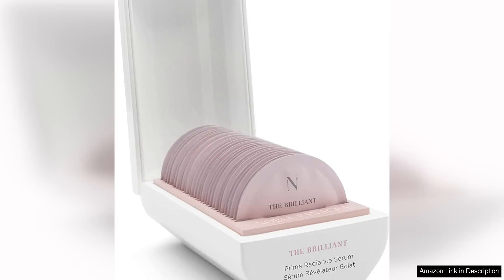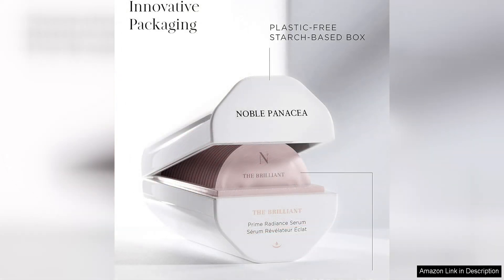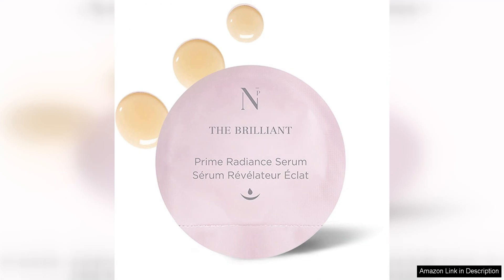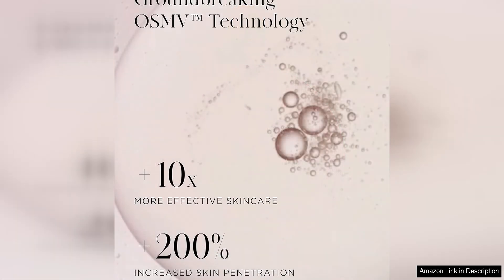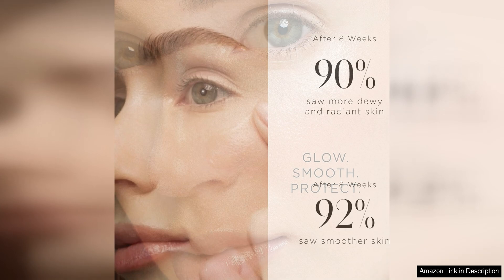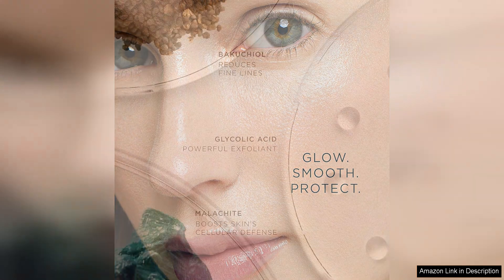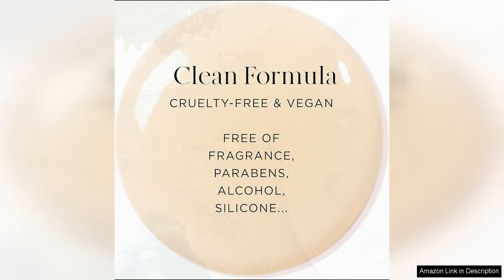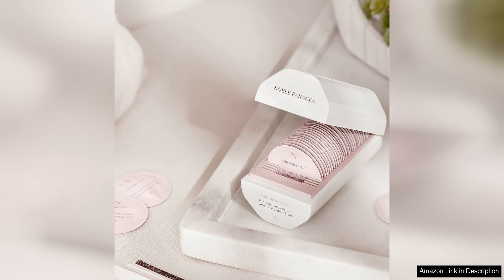Noble Panacea The Brilliant Prime Radiance SerumIntensify your natural glow by Review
Noble Panacea's The Brilliant Prime Radiance Serum is a luxurious and effective skincare product that aims to intensify your natural glow by strengthening the skin with its high-active concentrate. This serum is part of the brand's innovative skincare line that combines cutting-edge science with luxurious formulas to deliver impressive results.

One of the standout features of this serum is its high-active concentrate, which is formulated with powerful ingredients that work together to improve the overall health and appearance of the skin. The serum is designed to target multiple skin concerns, including uneven skin tone, dullness, fine lines, and wrinkles. With continued use, it promises to deliver a brighter, more radiant complexion.

The texture of the serum is lightweight and easily absorbed into the skin, making it suitable for all skin types. It has a silky-smooth feel and leaves the skin feeling soft and hydrated without any greasiness. The serum is also free from parabens, phthalates, sulfates, and other harmful ingredients, making it a safe and effective choice for those with sensitive skin.

After using Noble Panacea's The Brilliant Prime Radiance Serum for a few weeks, I noticed a significant improvement in the overall appearance of my skin. My complexion looked brighter and more even, and my skin felt firmer and more hydrated. I also noticed a reduction in the appearance of fine lines and wrinkles, giving my skin a more youthful and radiant glow.

Overall, I highly recommend Noble Panacea's The Brilliant Prime Radiance Serum to anyone looking to intensify their natural glow and strengthen their skin. While the serum is on the higher end in terms of price, the results make it well worth the investment. Whether you're looking to target specific skin concerns or simply enhance your natural beauty, this serum is a must-have addition to your skincare routine.